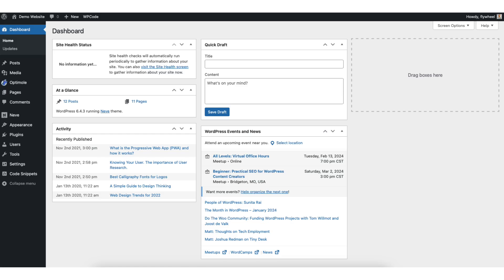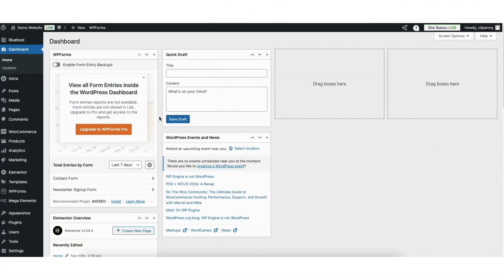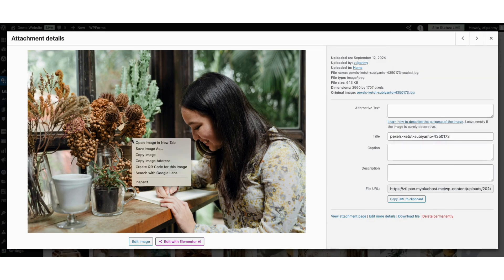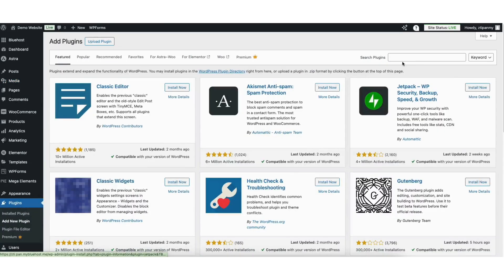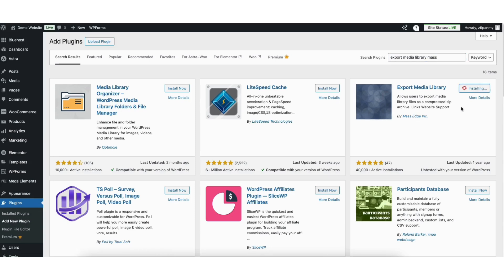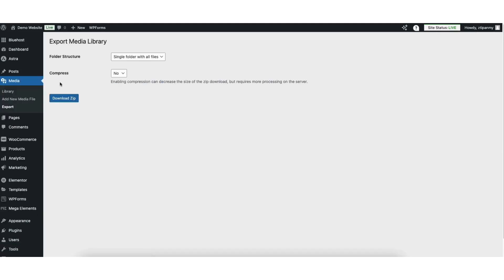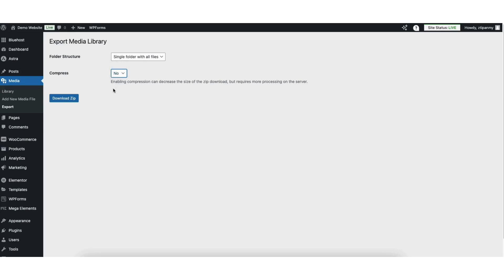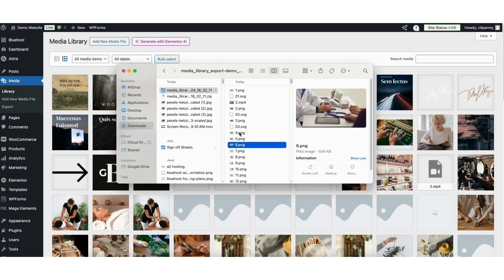How To Download Your Entire WordPress Media Library 2026 🔥 - (FAST & Easy!)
Learn how to download all WordPress Media Library Images step by step. Exporting your entire WordPress media library is a quick and easy process.

To start, I’m here in the WordPress dashboard. Hover over the Media tab in the left-side menu. Click Library. If I click an image and click Download File it will download the file individually. You can also right click on the image and click save image as and then name your file and save on your computer. To download your entire WordPress Media Library hover over the Plugins tab in the left-side menu. Click Add New Plugin. In the search field, type in Export Media Library Mass.

You’ll see the Export Media Library plugin here. The plugin is by Mass Edge Inc. which is why I put Mass at the end when searching to easily find it. Click the install now button. Once it is done installing, click the activate button. Once it is done activating the plugin hover over Media in the left-side menu. Click Export. You’ll see Folder Structure. You can have single folder with all files or you can select Nested folders. I’m going to select single folder with all files.

Where you see Compress you can change this to yes if you want the zip file size to be decreased. Or you can select no. I’ll keep it on no. Click the download zip button. It will download the zip file to your computer. I’ll click it here to open it. You’ll see the zip file here. I’ve opened it and here is the folder with all the images for my entire WordPress media library.

That is how to download your entire WordPress media library.

Help With WordPress:
Fiverr: